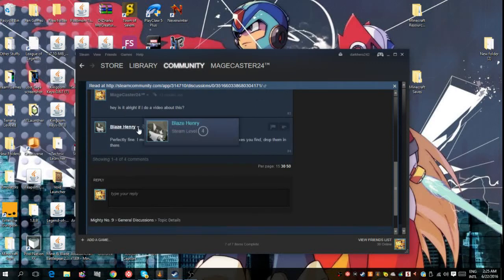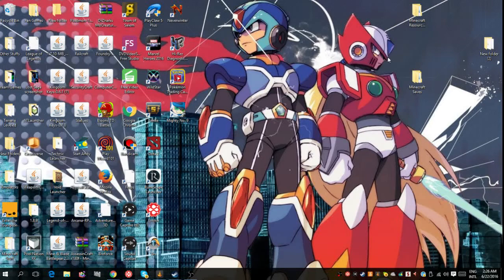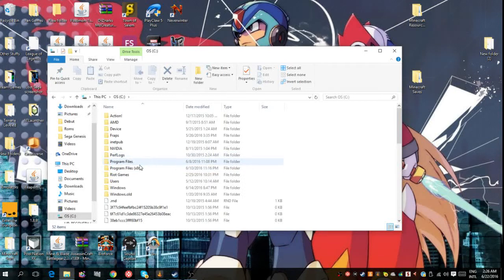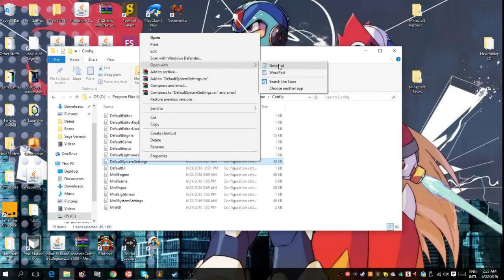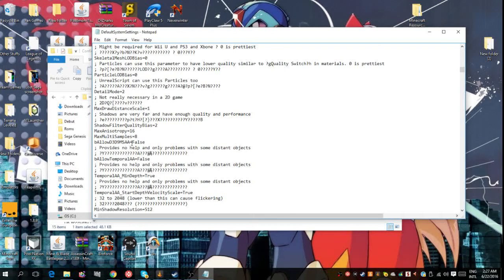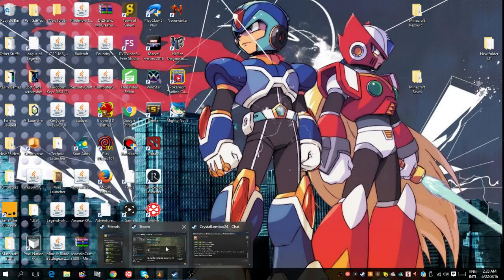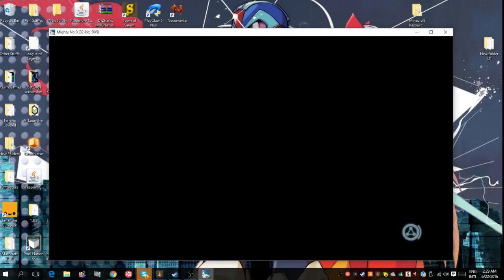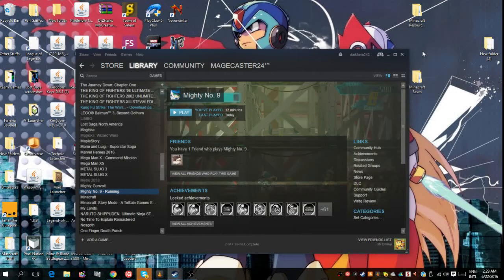How to Fix Mighty No. 9's Crashes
I forgot to say in the video that if you want to change the graphics when you do this and it crashes, you'll have to do that whole thing again so I advise to have a spare just in case that happens. Also, I meant to say bAllowD3D9MSAA not what I said in the video so ignore what I said.